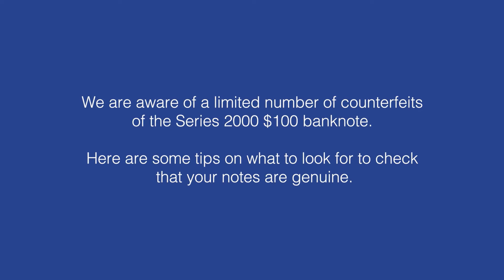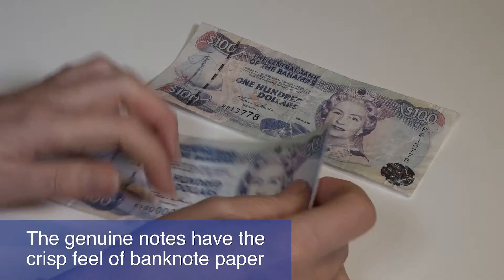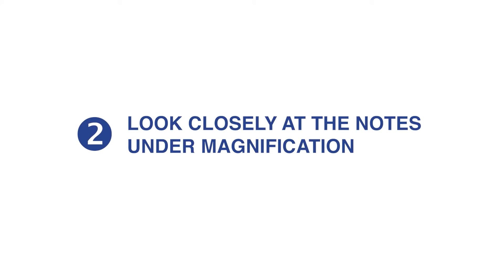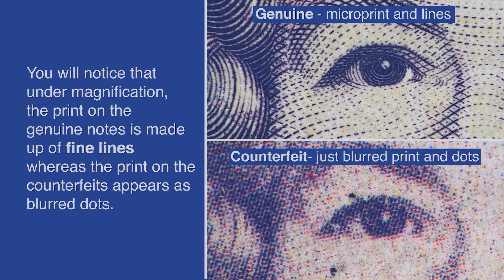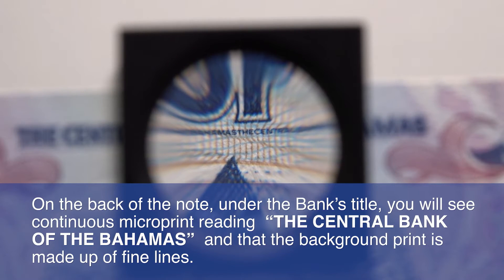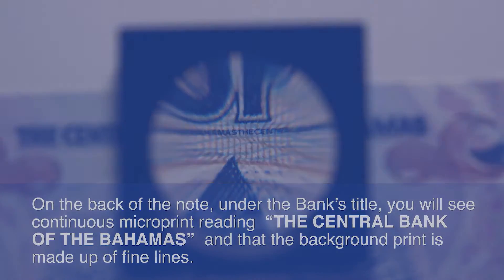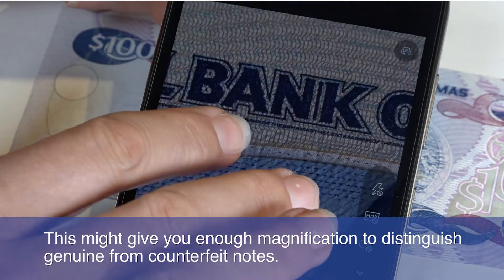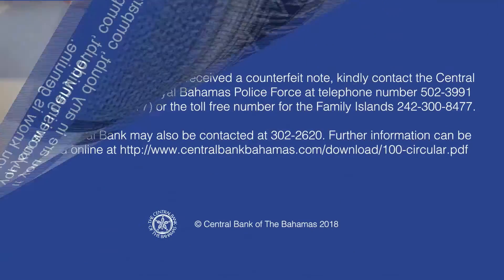CB Counterfeit Spot Fix 60 V3 of 3